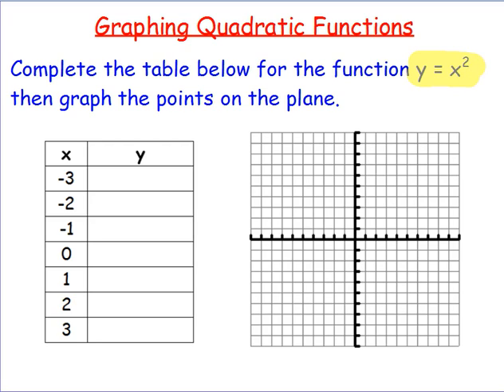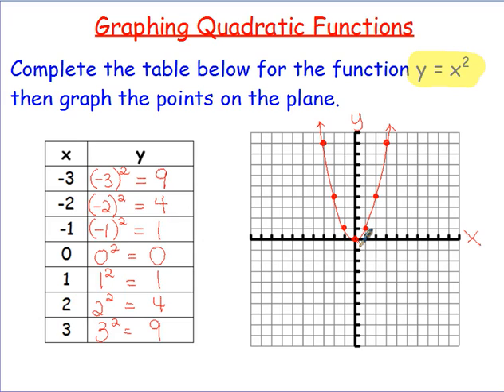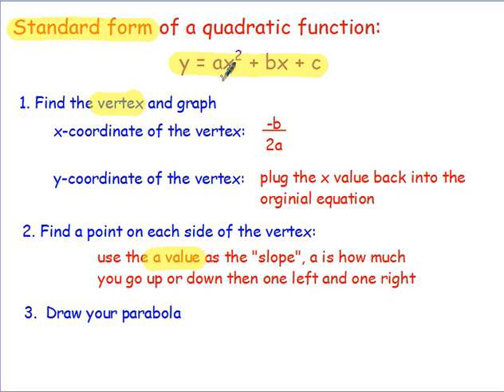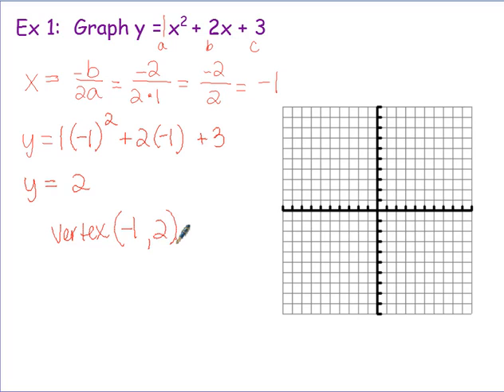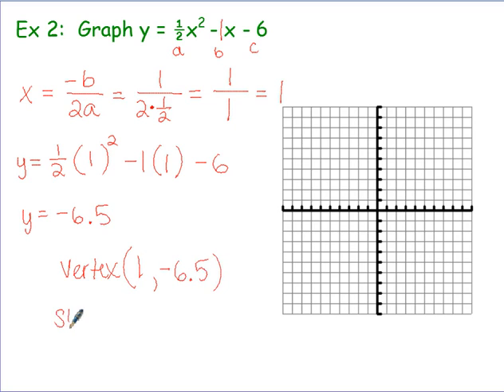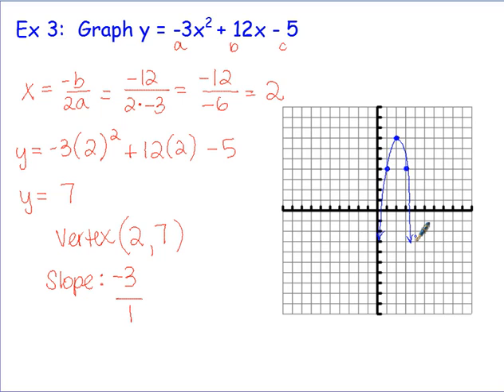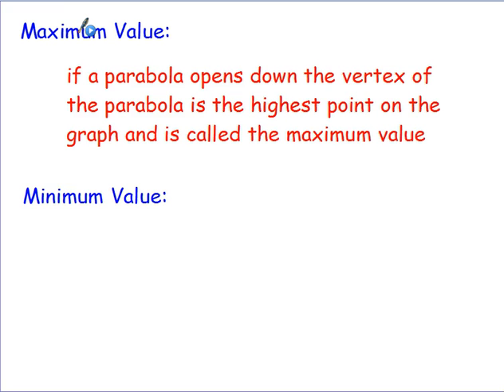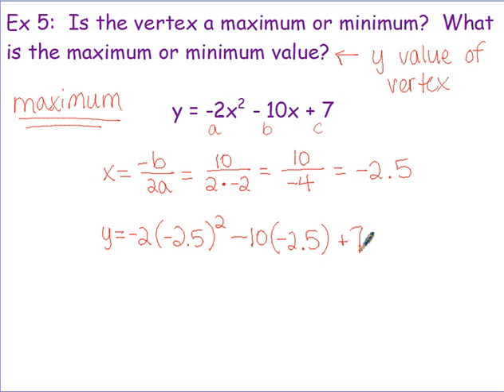Graphing in Standard Form